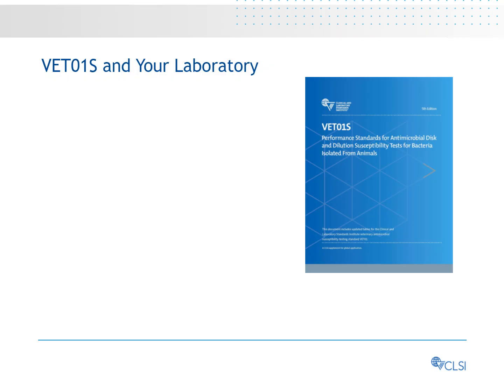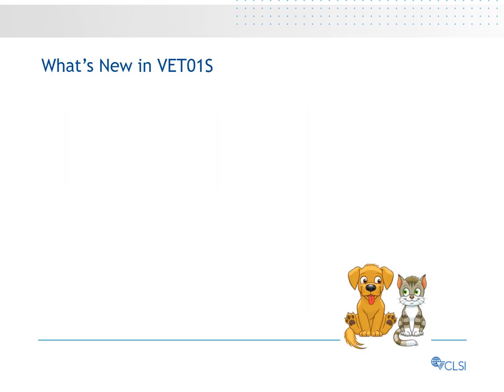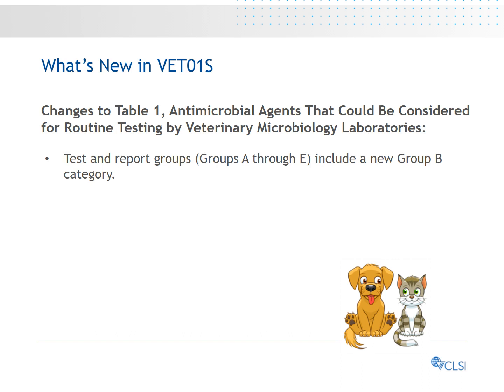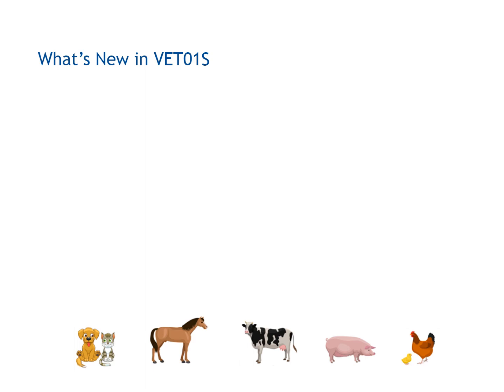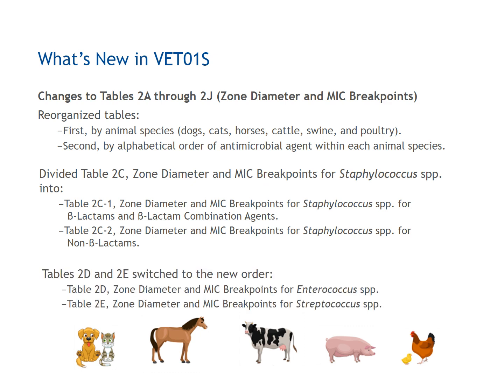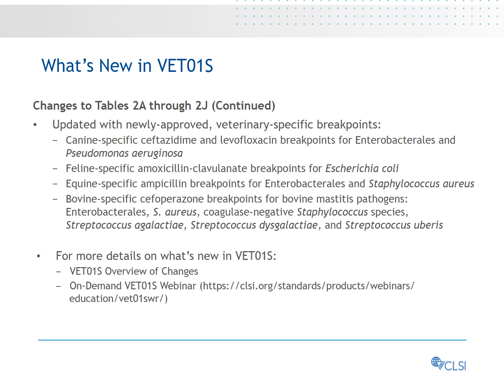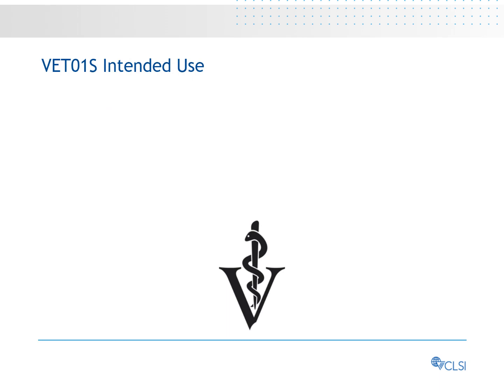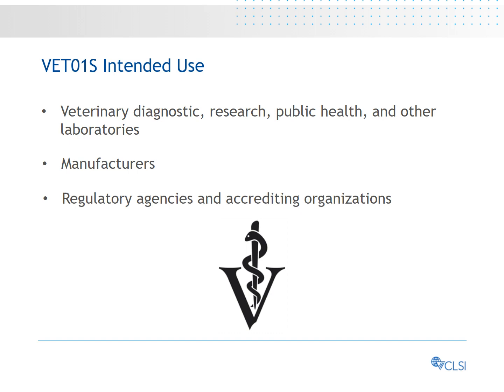VET01S | Performance Standards for Antimicrobial Disk and Dilution Susceptibility Tests for Animals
This document includes updated tables for the Clinical and Laboratory Standards Institute veterinary antimicrobial susceptibility testing standard VET01.